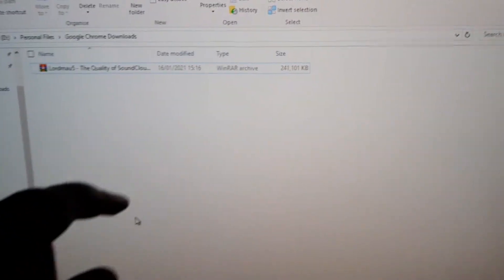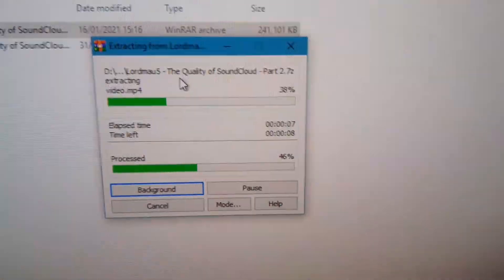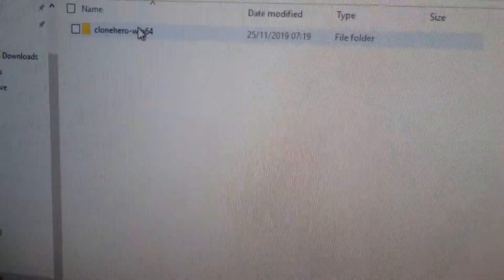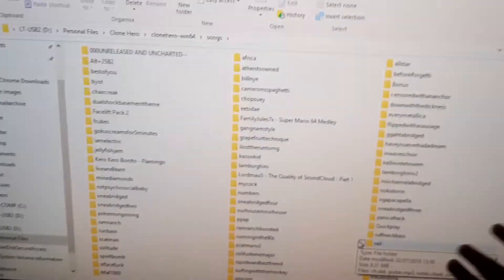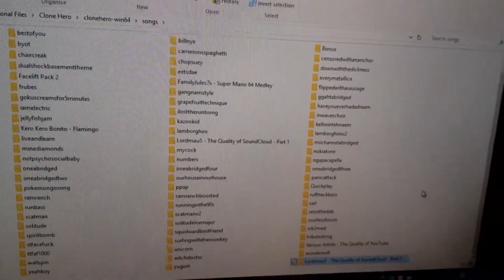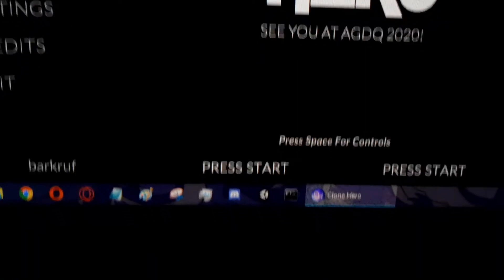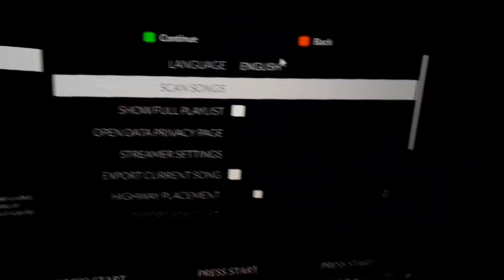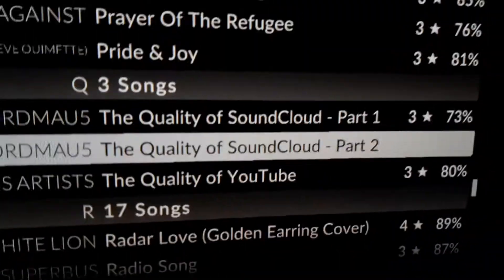How to Add Custom Songs to Clone Hero [2021] [v0.23.2.2]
In this video, I show you how to add custom songs/setlists to Clone Hero - it's much simpler than it seems!